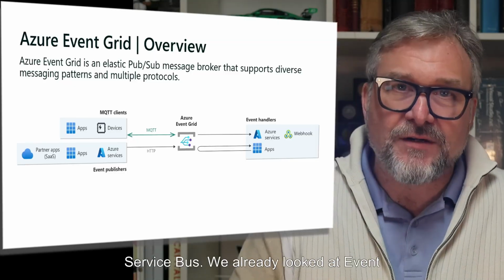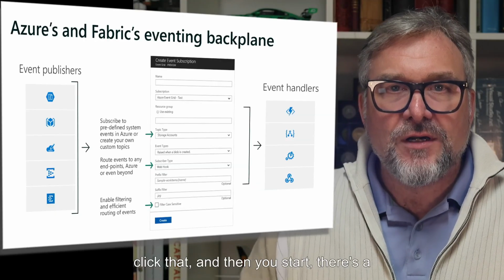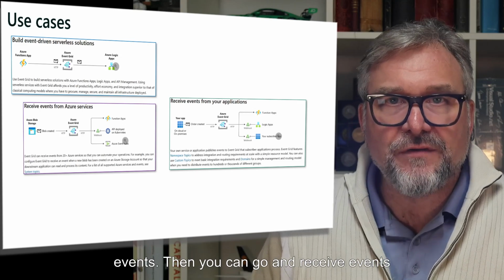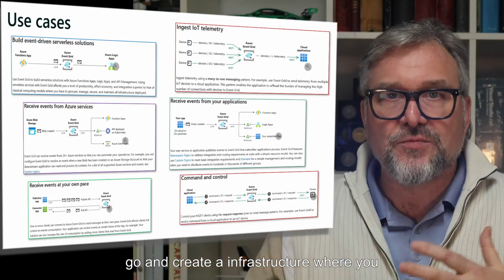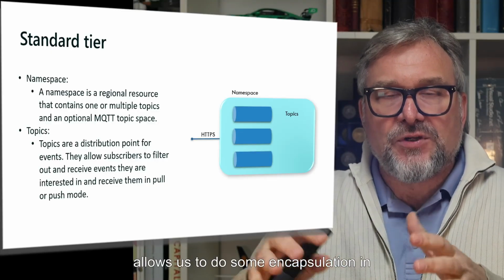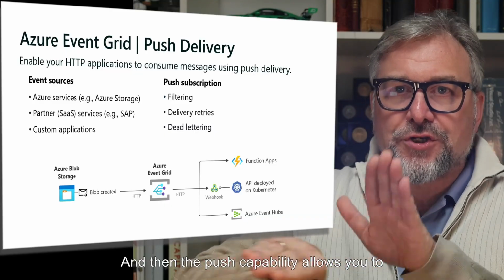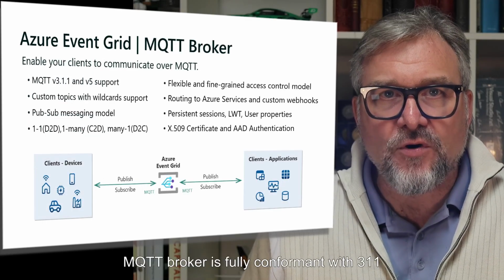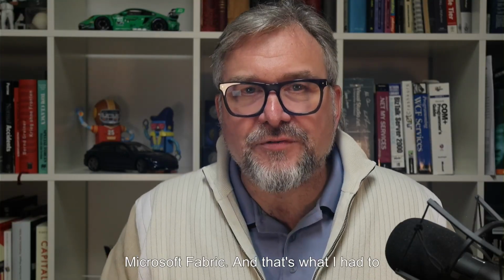Azure Event Grid – Subscribe! E5/2026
In this fifth episode, we explore Azure Event Grid, the versatile eventing backplane for Microsoft Azure and Microsoft Fabric. This episode details how Event Grid functions as a unified system combining a fully conformant MQTT 3.1.1 and 5.0 broker with a CloudEvents-based PubSub engine. We break down the technical differences between the Basic tier, which focuses on event-driven push delivery to targets like Azure Functions and Webhooks, and the Standard tier, which introduces namespaces, VNet support, and queue-like pull delivery. Whether you are managing IoT telemetry from hundreds of thousands of devices or building serverless architectures, you will learn how Event Grid handles complex routing, retry logic, and integration with Microsoft Fabric.